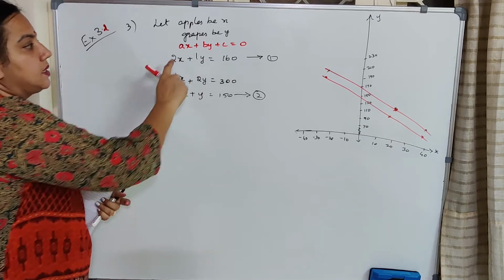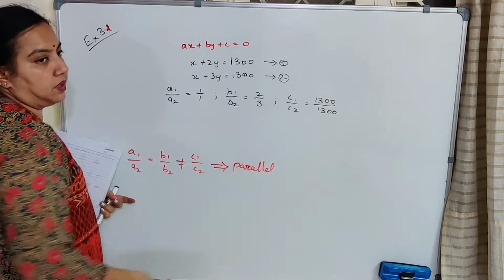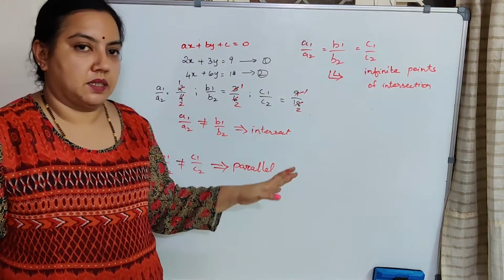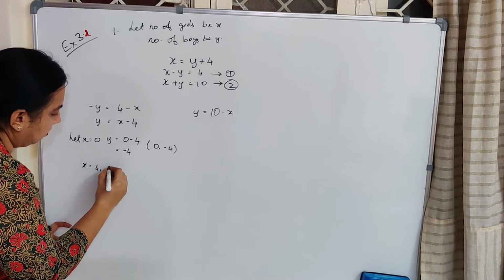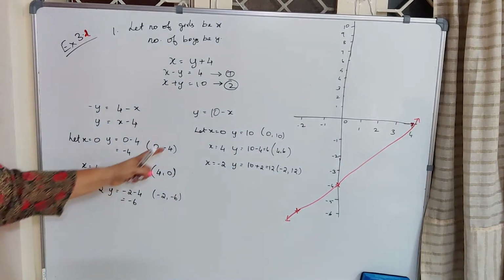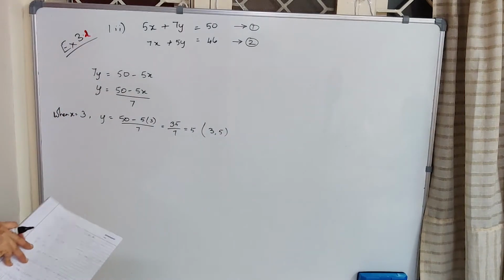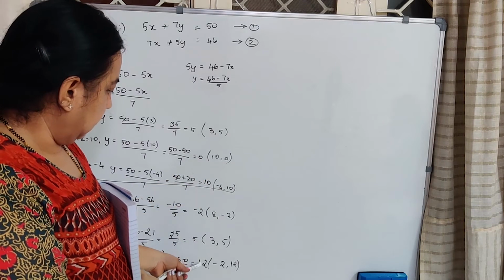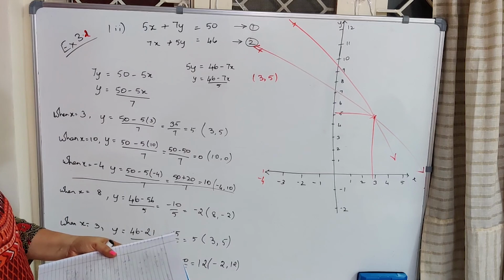Pair of Linear Equations in two Variables | Ex 3.2 (Part -1) | 10th Std NCERT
Hi Students let's understand how we can find without drawing graphically if the Pair of lines are intersecting or parallel or coinciding